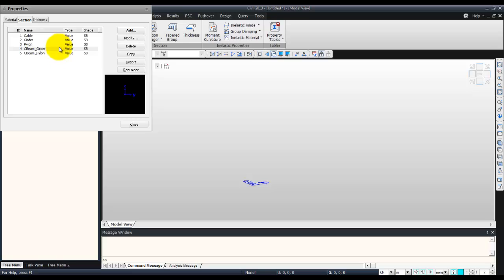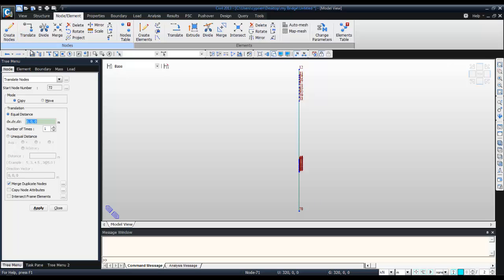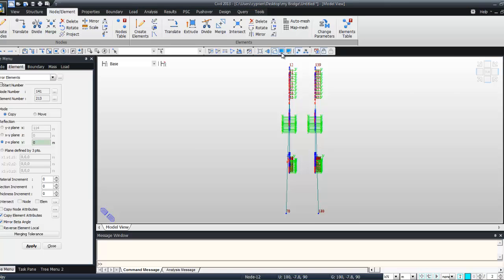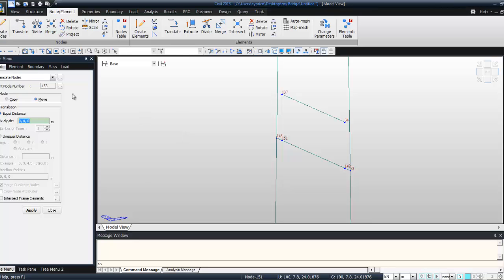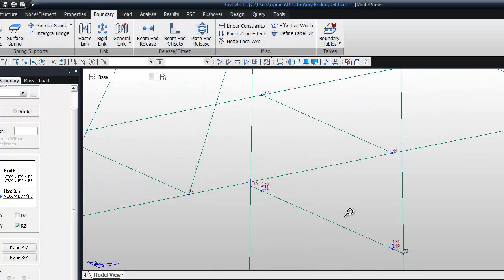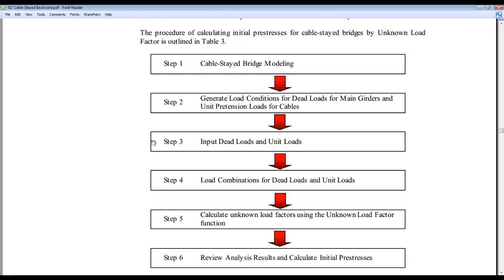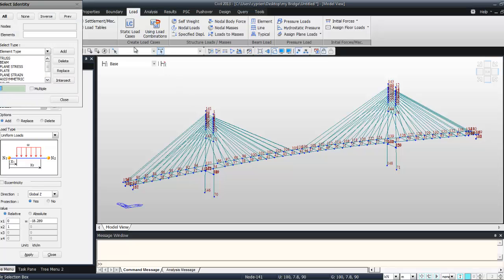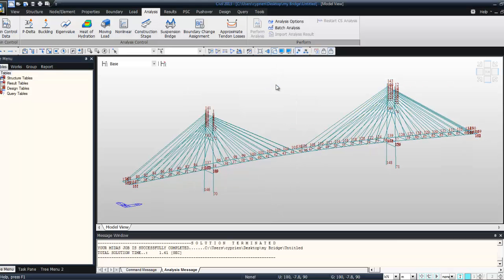Cable-stayed bridge analysis-2 bridge modeling: midas Civil tutorial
This Tutorial explains techniques for modeling a cable-stayed bridge, calculating initial cable prestress forces, performing   construction stage analysis and reviewing   the output data by using midas Civil software.
Cable-stayed bridges are structural systems effectively composing cables, main girders and towers. This bridge form has a beautiful appearance and easily fits in with the surrounding environment due to the fact that various structural systems can be created by changing the tower shapes and cable arrangements.
Cable-stayed bridges are structures that require a high degree of technology for both design and construction, and hence demand sophisticated structural analysis and design techniques when compared with other types of conventional bridges.
In addition to static analysis for dead and live loads, a dynamic analysis must also be performed to determine eigenvalues. Also moving load, earthquake load and wind load analyses are essentially required for designing a cable-stayed bridge.
To determine the cable prestress forces that are introduced at the time of cable installation, the initial equilibrium state for dead load at the final stage must be determined first. Then, construction stage analysis according to the construction sequence is performed.
The model used in this tutorial is a three span continuous cable-stayed bridge composed of a 220 m center span and 100m  side spans.